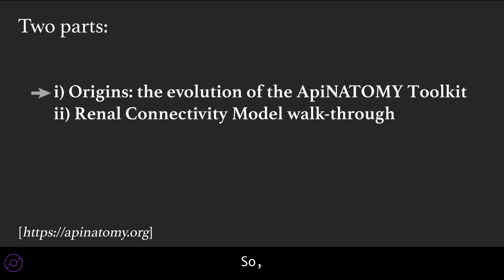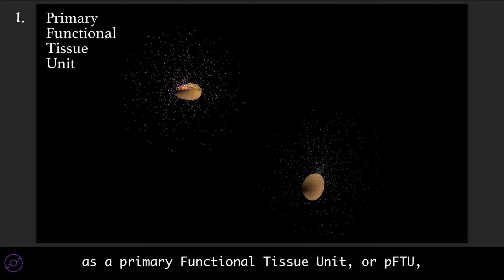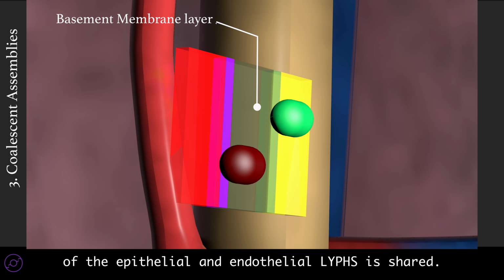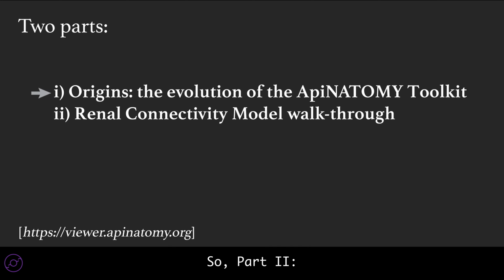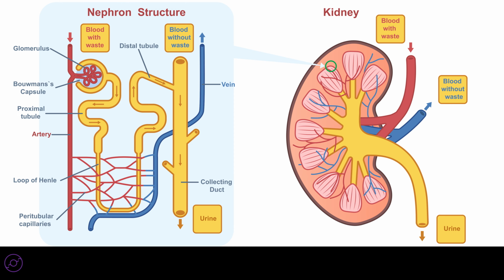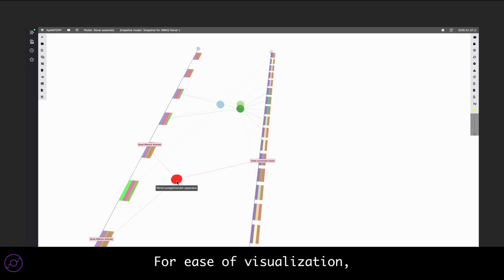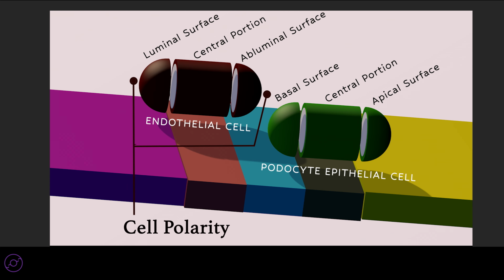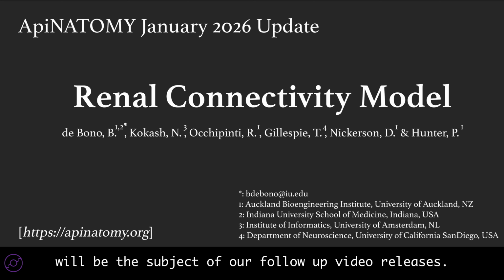ApiNATOMY Renal Model (Jan '26)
This video introduces the January 2026 release of the 𝐀𝐩𝐢𝐍𝐀𝐓𝐎𝐌𝐘 𝐑𝐞𝐧𝐚𝐥 𝐂𝐨𝐧𝐧𝐞𝐜𝐭𝐢𝐯𝐢𝐭𝐲 𝐌𝐨𝐝𝐞𝐥 for the NIH’s Common Fund Data Ecosystem.
In this work, we leverage the kidney as a worked example of how FAIR knowledge about multiscale compartmental scaffolds can be represented, navigated, and computationally reused using ApiNATOMY.
The first half of the video offers a recap of the ApiNATOMY Toolkit and its evolution toward a route knowledge scaffold for transport biology using assemblies of layered anatomical “lyphs” annotated with standard OBO Foundry ontologies.
In the second half, the focus turns to a deep dive into modeling renal connectivity. We will see two coordinated lyph constructs, for renal vasculature and nephron epithelial tubing, are functionally linked through coalescent sets at physiologically critical sites: the renal corpuscle, the vasa recta/loop of Henle, and the juxtaglomerular apparatus.
We also preview how these compartmental “zip codes” in ApiNATOMY enable the placement of location-specific molecular networks into precise cellular and tissue contexts, opening an avenue toward scalable pathway modeling across tissue sites.